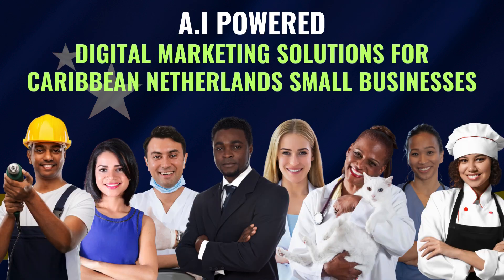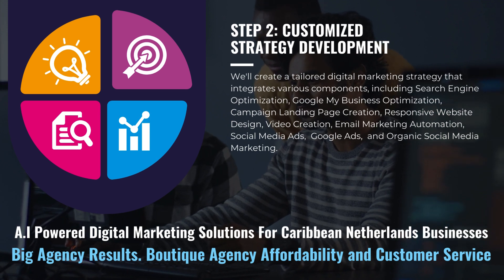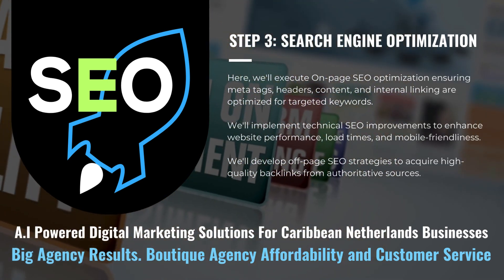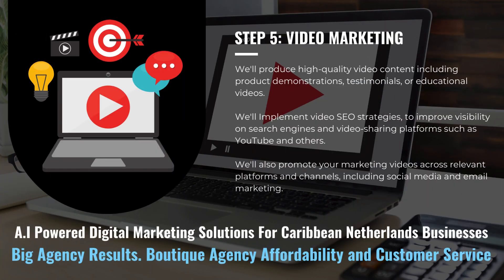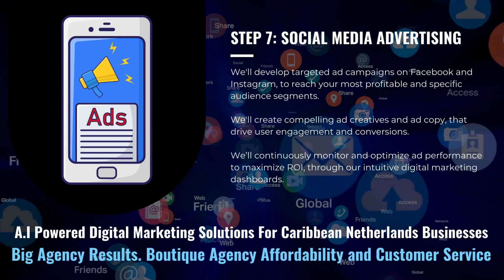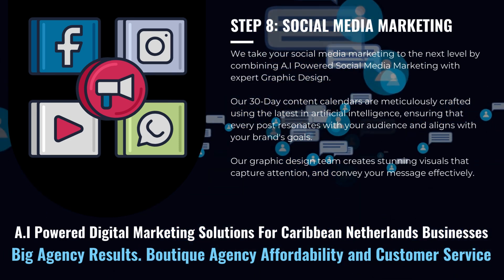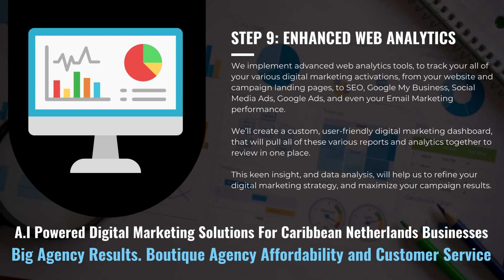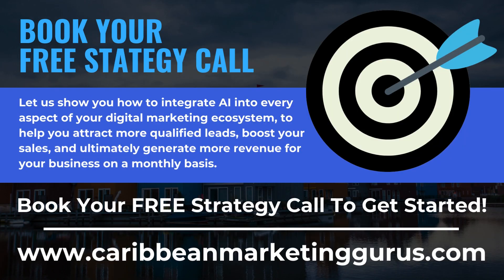Digital Marketing For Caribbean Netherlands Small Businesses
Welcome to Law Firm Marketing Gurus! ⚖️🎯
If you're a boutique or start-up law firm looking for affordable digital marketing solutions, you're in the right place! Since 2020, we've been helping law firms like yours maximize their digital marketing results with tailored, cost-effective strategies that drive client growth and improve online visibility.

A.I.-Powered Responsive Website Design 💻🤖
Your website is often the first impression potential clients have of your law firm. We create A.I.-powered responsive websites that are not only visually appealing but designed to convert visitors into clients. Our websites adapt to any device, ensuring a seamless user experience that meets modern client expectations.

SEO & Google My Business Optimization 📈🌐
Want to rank higher on Google and attract more clients? Our SEO strategies and Google My Business optimization services help your firm show up in local search results, making it easier for potential clients to find you. We’ll boost your online presence and increase your firm’s credibility in your local market.

Social media is a powerful tool for law firms to reach potential clients. We specialize in creating targeted Facebook and Instagram ads that put your firm in front of the right audience. Our ads are designed to generate quality leads and bring more clients through your doors.

Google Ads & Email Marketing Automation 🔍📧
Looking to drive immediate traffic to your website? Our Google Ads services ensure that your firm is visible when potential clients are searching for legal services.

Organic Social Media Marketing & Video Creation 📲🎥
Build a strong online presence with our organic social media marketing strategies. We help you grow your followers, engage with potential clients, and establish your firm as an industry leader. Want to stand out even more? Our video creation and marketing services add a dynamic touch, helping your firm connect with clients in a more personal and engaging way.

Enhanced Web Analytics 📊🔍
Understanding the effectiveness of your marketing efforts is key to success. With our enhanced web analytics, we provide you with detailed insights and reports, helping you make data-driven decisions that optimize your marketing strategy and improve results.

Ready to Grow Your Law Firm? 🚀
Let’s take your law firm’s digital marketing to the next level! Book your FREE Strategy Call today and discover how we can help you achieve your marketing goals. Our experts are ready to provide personalized solutions that will bring more clients to your firm.

📞 Click the link now to schedule your FREE strategy call and start maximizing your digital marketing results with Law Firm Marketing Gurus.